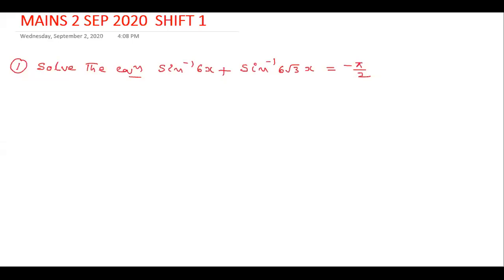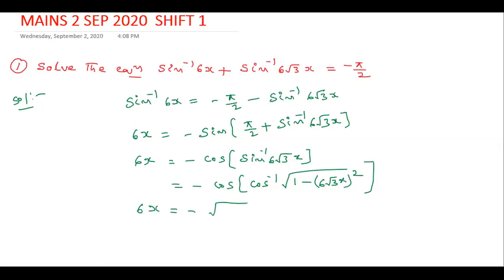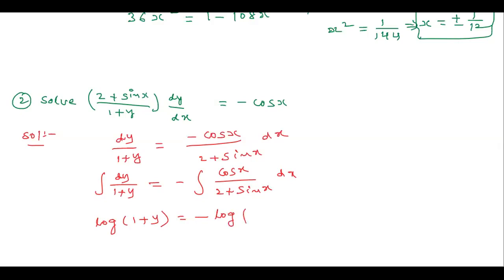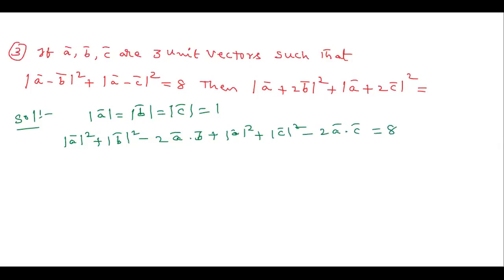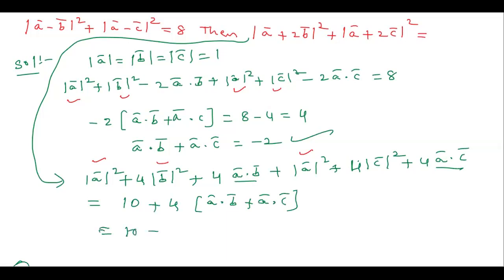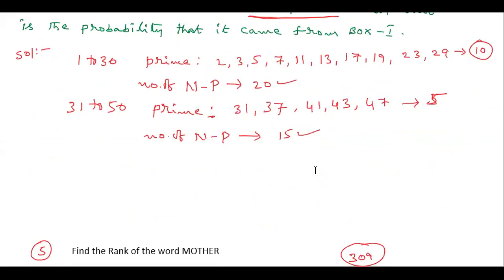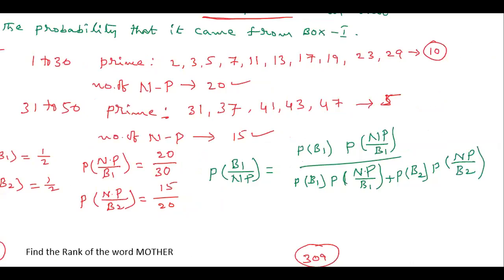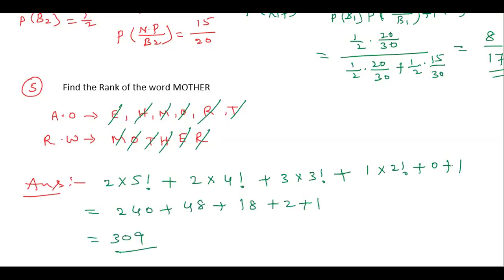Mains 2 Sep 2020 Shift 1 solutions part 1 //CR MATHS CLASS